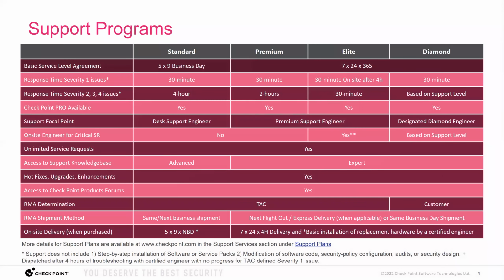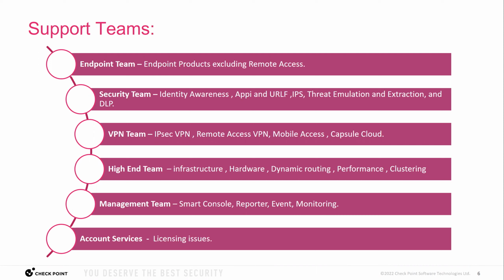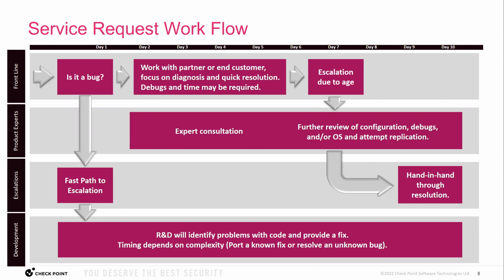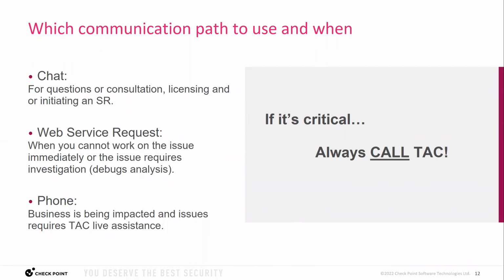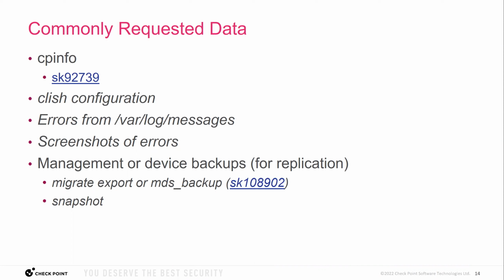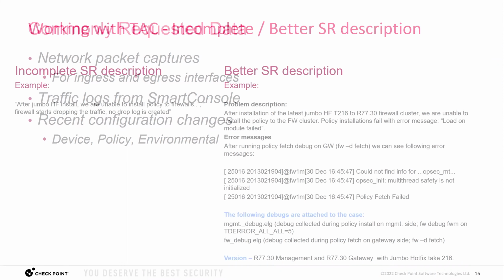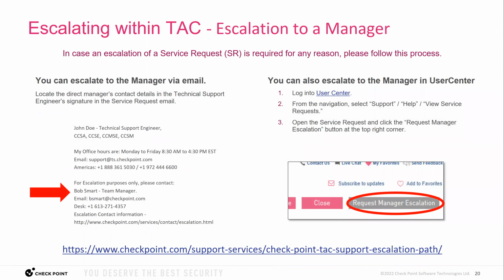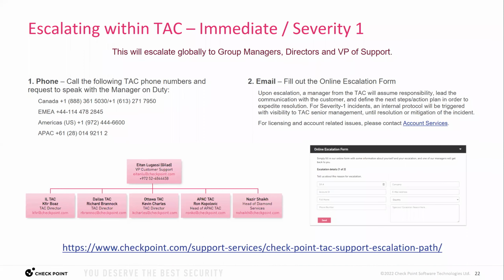Tips and Tricks 2022 #3 - Best Practices for working with TAC